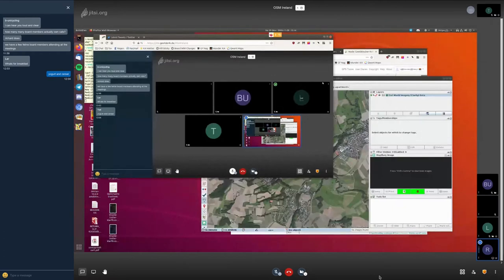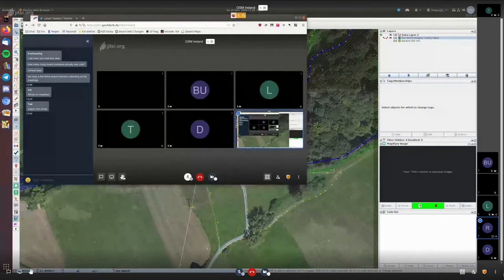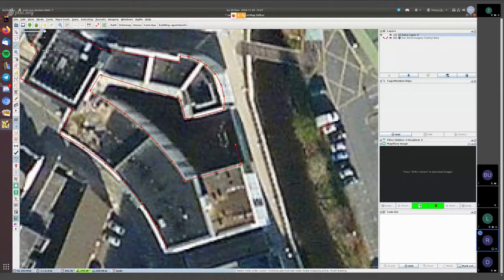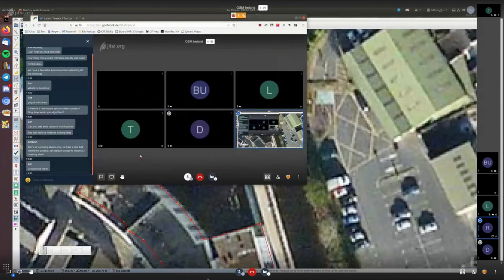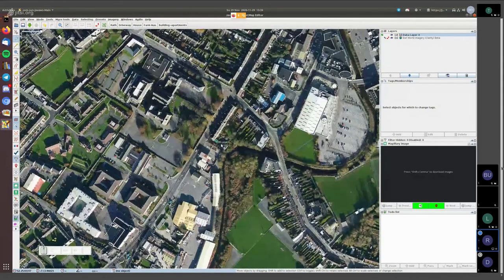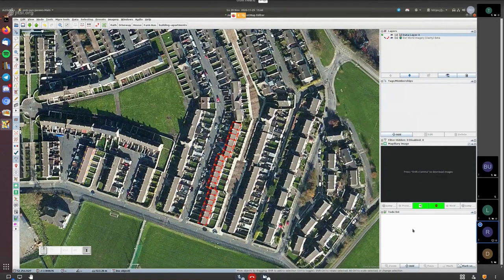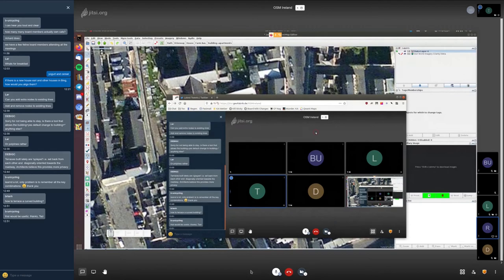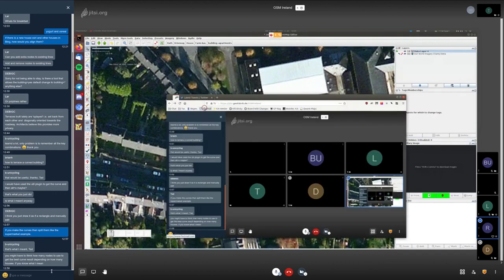Advanced Building Mapping with A. R. McCann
(Note, since this recording they've changed their name to Amanda.)

This tutorial demonstrates using use different GPS positions for mapping, creating curved and unusually shaped buildings and the all important terrace. A. R. McCann can be contacted on twitter at @lalonde and mastodon

Here is the plugins used and a list of the shortcuts in order.
plugin utilsplugin2, terracer

ctrl + n - new layer
ctrl + shift down - download layer
ctrl + w -
s - select
shift + C - makes last three points into a curve
a, a – draws nodes, line snaps to angles
Hold ctrl + shift - rotates nodes
Hover over line + ctrl - selects that line to calculate angle from
x, ctrl - extrude line, extrude at an angle
w, shift, alt - improve way accuracy, add node, delete node
shift Y - simplify way
preferences - advanced preferences, search building_tools, building_tools.tags, change default
shift t - terraces a building
x - extrude mode
alt x - cuts outer way where it meets inner nodes
p - cut a way
shift c - combine